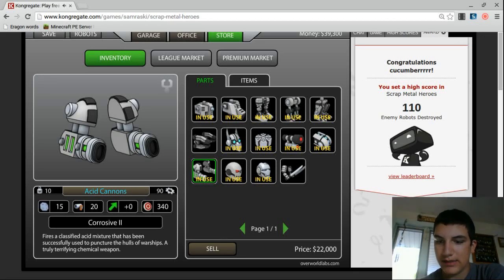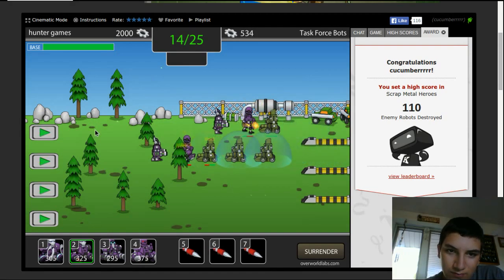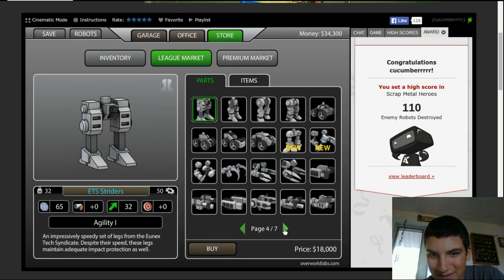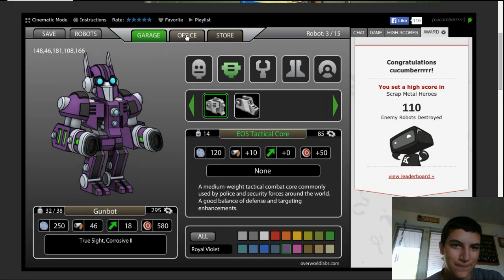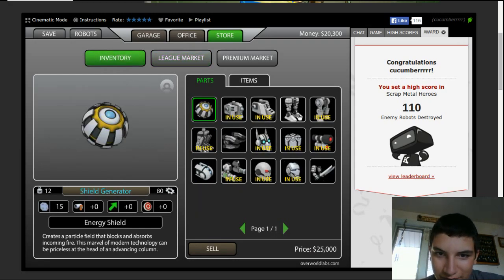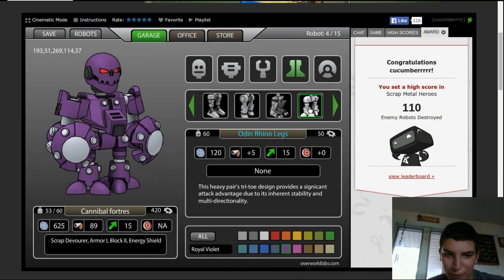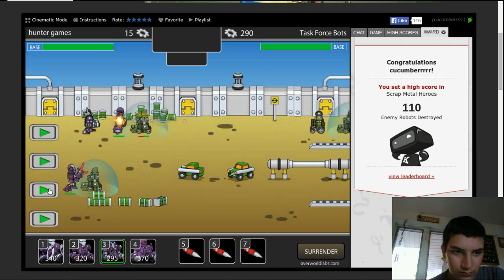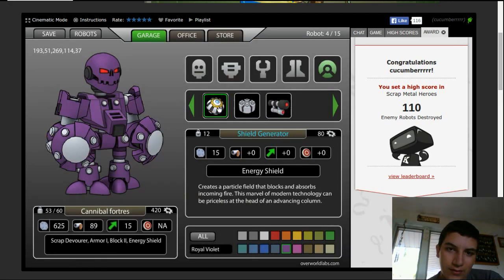Scrap Metal Heroes #7 -- Nearing the End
We get further into the game and Aaron and Quinn still talk about nonsense